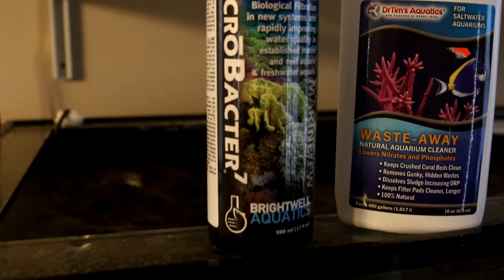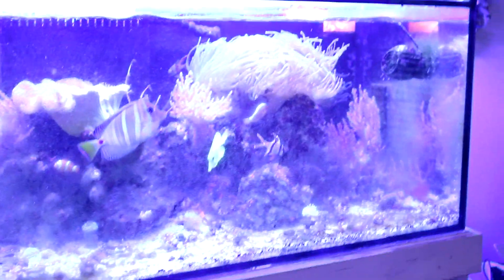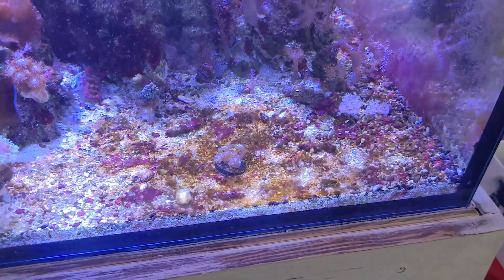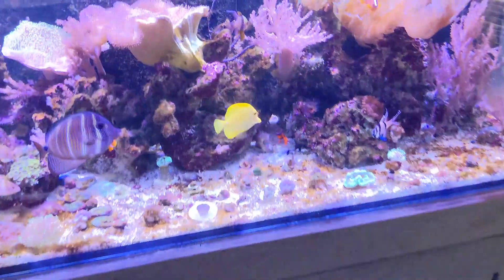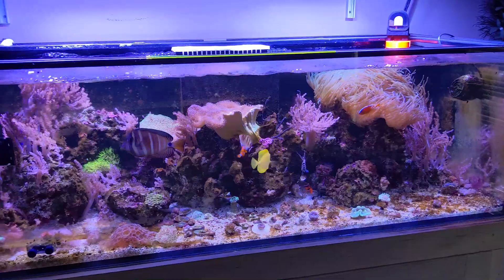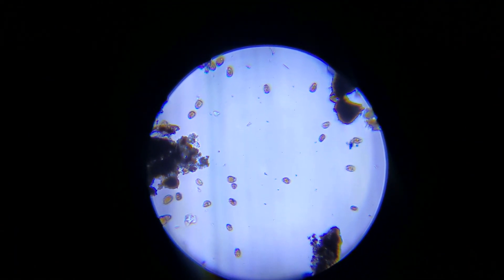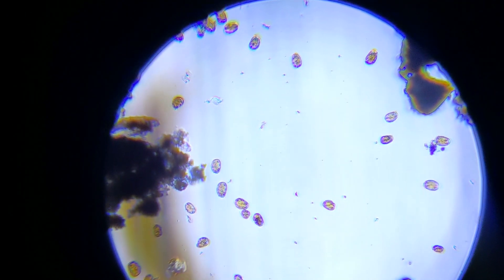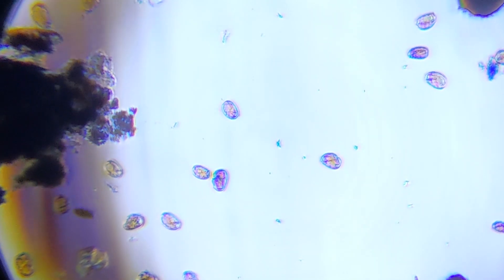Fighting Dinoflagellates in my Reef Aquarium! Amphidinium or Ostreopsis?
Dinoflagellates in my Reef Tank! In this video I give you some resources to help you beat Dinoflagellates in your reef aquarium and get them under control. I believe I have Amphidinium dinoflagellates.

Bacteria that helps!

Brightwells Microbacter7

Dr. Tim's Waste Away

Dr. Tim's Re Fresh

Pocket Microscope

Dr. Tim's Aquatics Resources